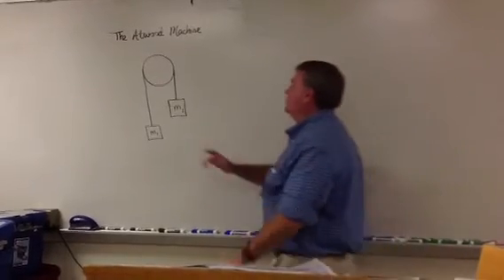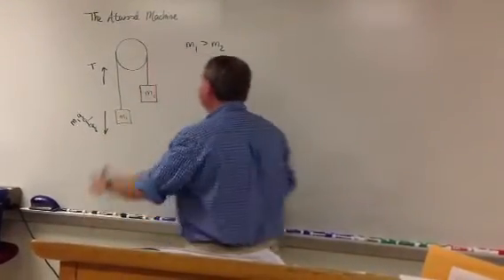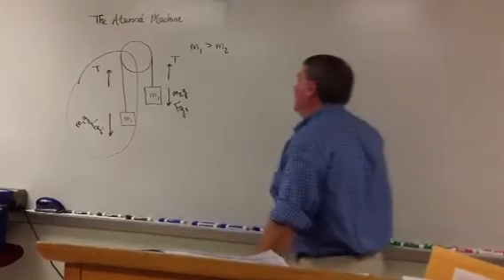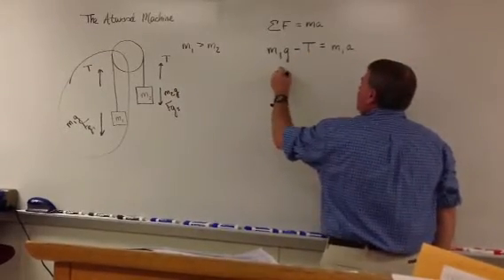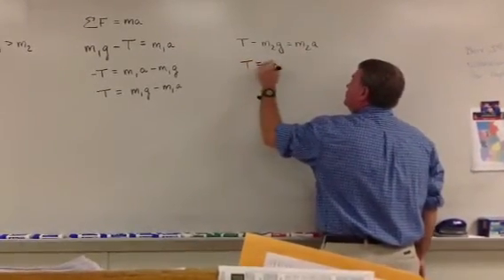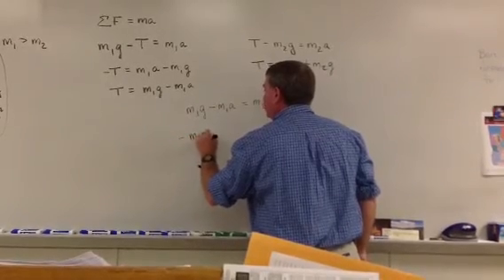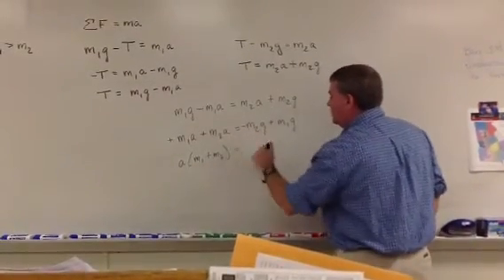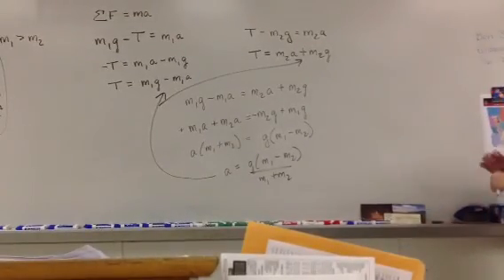Force derivation six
The Atwood machine